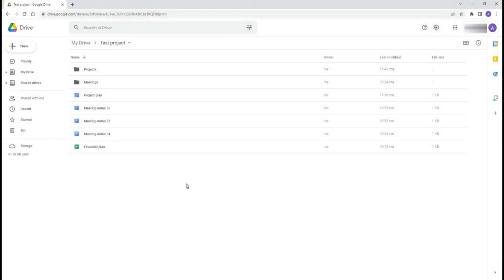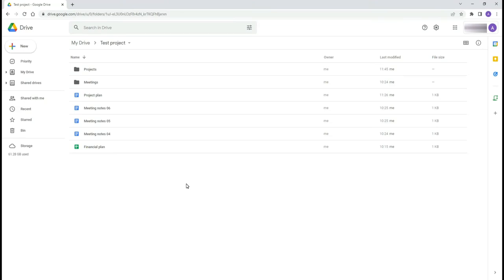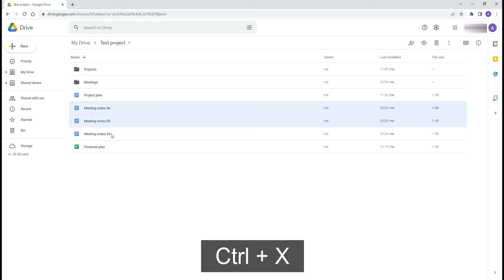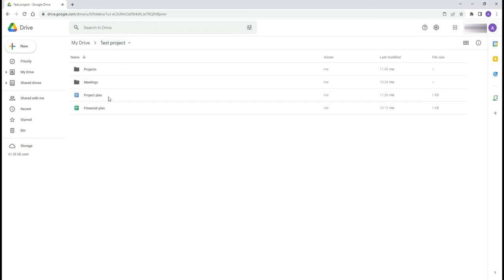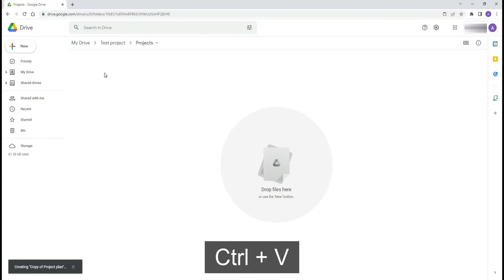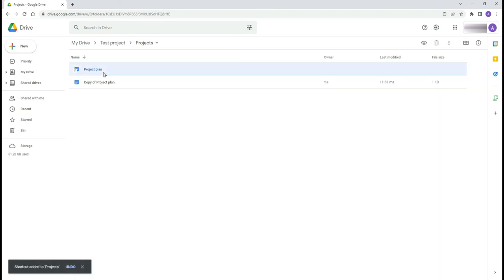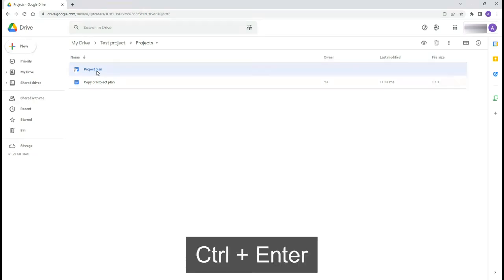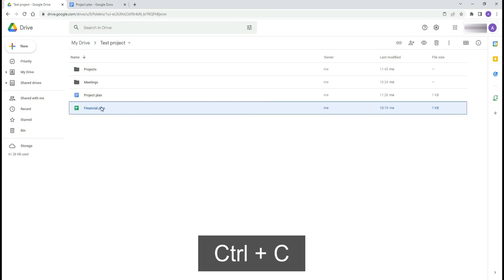How to cut, copy and paste files in Google Drive using keyboard shortcuts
Recently Google announced that several new keyboard shortcuts are available when working with files in Google Drive. Now you can use standard keyboard shortcuts, Ctrl+C and Ctrl+ V, to copy the documents between folders or into the files. Learn how to do that and much more in our latest how-to video.

◼ Learn more about this feature on the official Google blog, as well as how to do it on Mac computers

◼ Want to learn more about specific features? Use the following form to suggest a topic that we can cover in one of our future videos